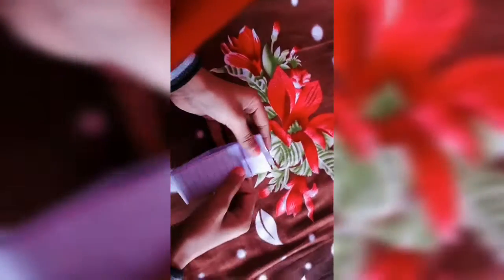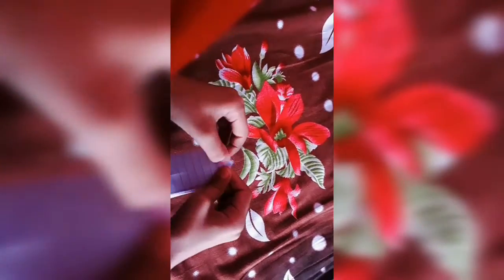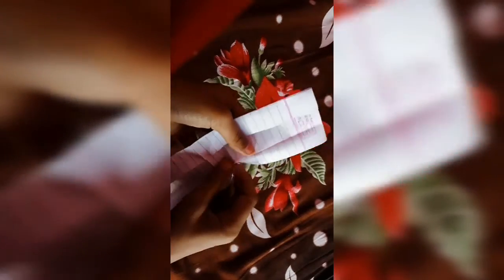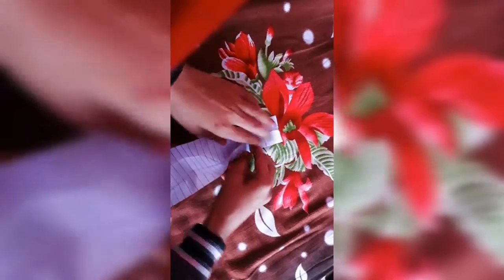How to make origami boomerang easily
so friends the surprise is the giveaway of 200rs for participating on the video giveaway like the video and subscribe the channel jitna jyada share Karenge utna jyada apke winner banane ke chances badh jayenge and please like share and subscribe my channel and comment your phone number send kariyega

🏗🏗🏗🥋🥋😁🏥⚅🎵⚅✍🙏🌞✍😑😼🦓🦓🦌🐨🐨🐤🐇🐰🐼🐼🐀🐀🥔🍆🥑🍆🥜🎯🥅🎯🎯🏙🏗🏙🏗🏖🏘🏙🏚🏖🎷🎬💽 the app link is to be me edit